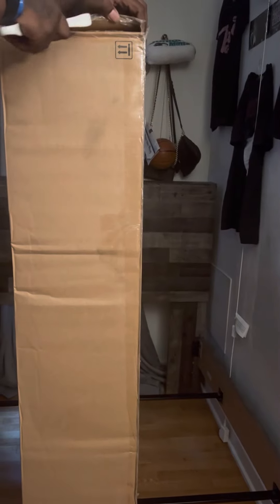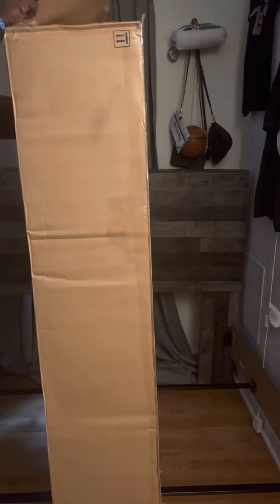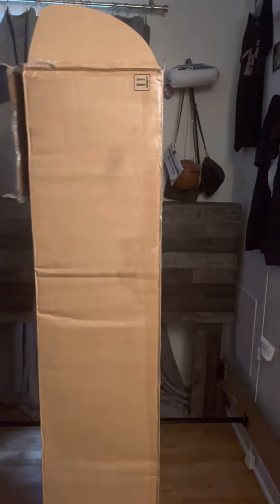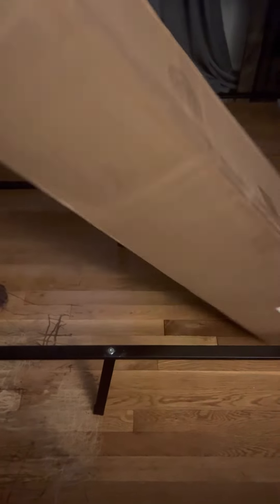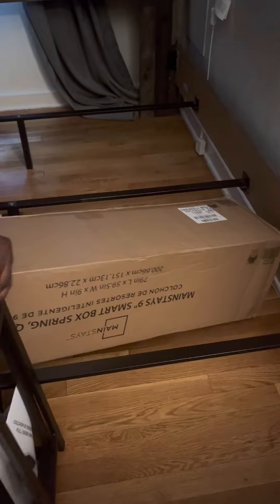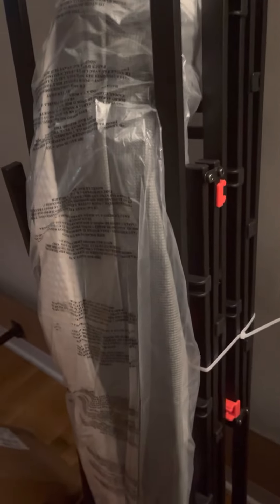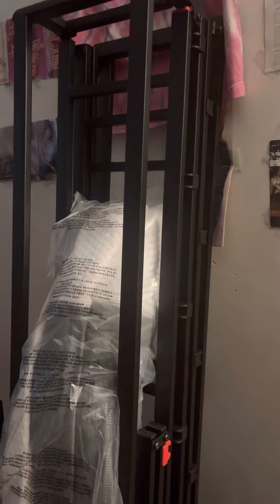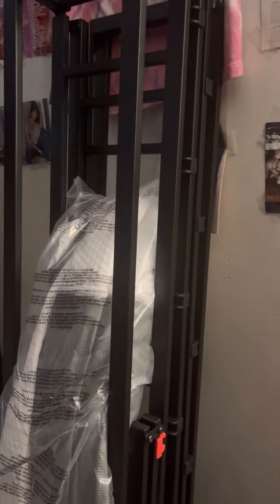Unboxing my new metal box spring 📦 🛏